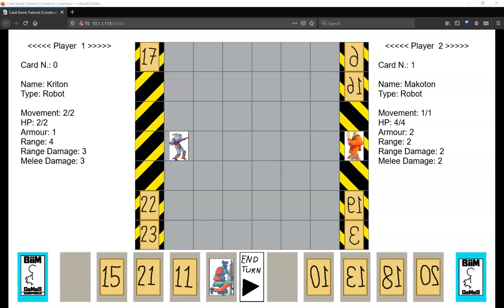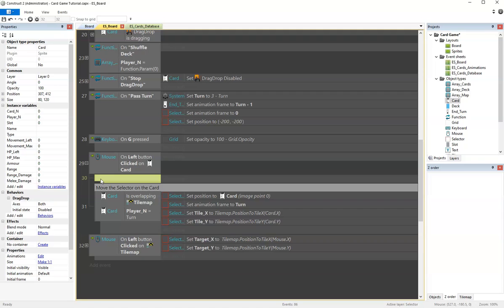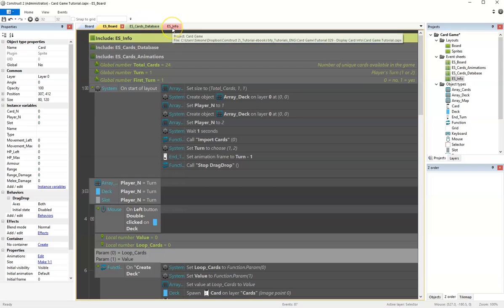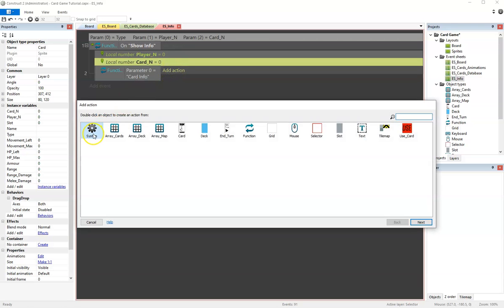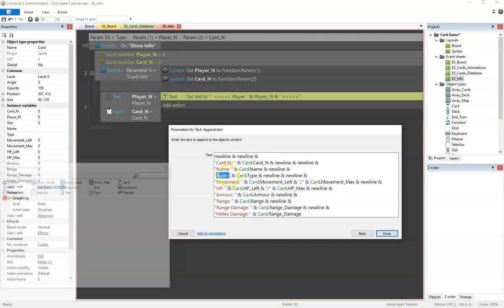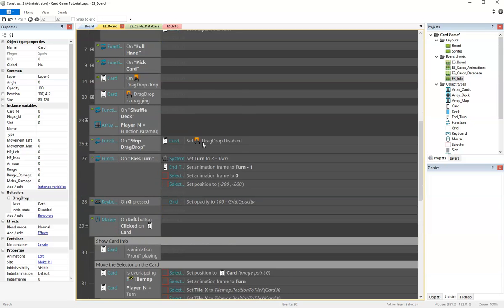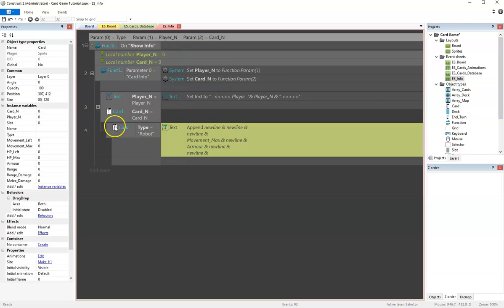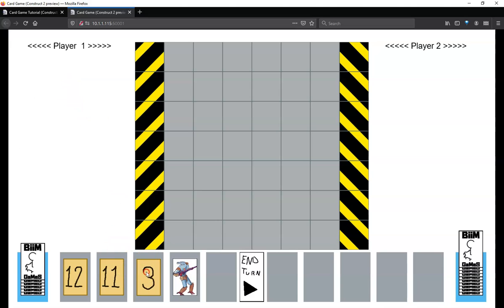Construct 2/3 - Tutorial 029 - Card Game on Grid - Part 16 [ Create a Message System ]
In this video we create a message system to give a series of customised information players according to specific events.

In our specific case, clicking on a card that shows a robot, its info are shown on the display of the player that owns the card.